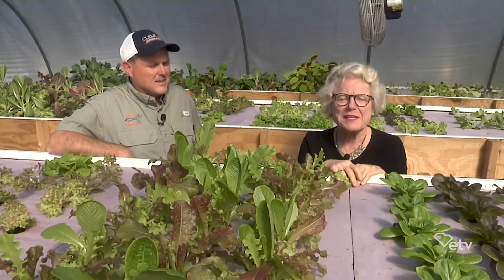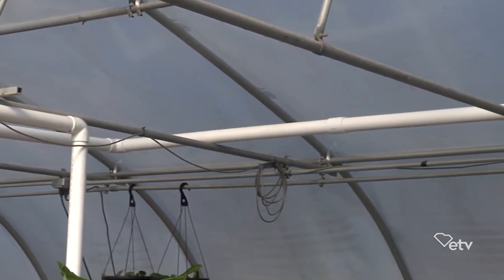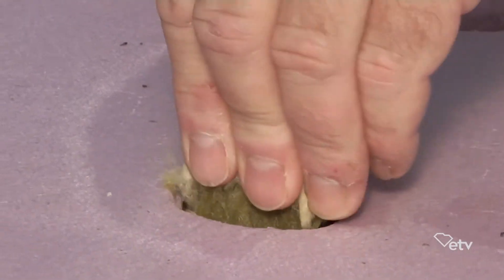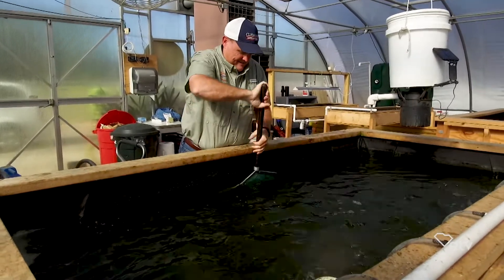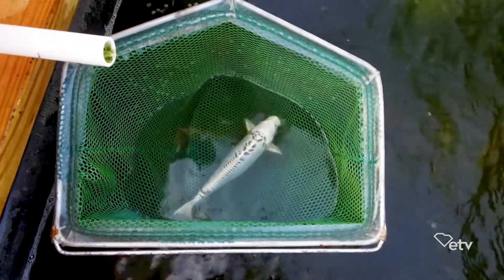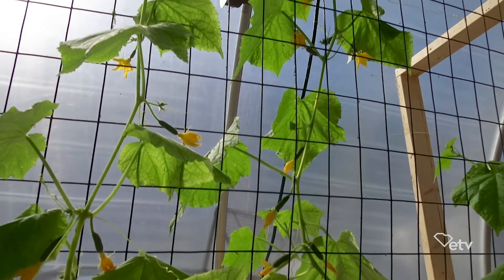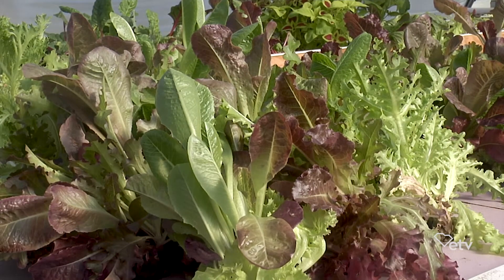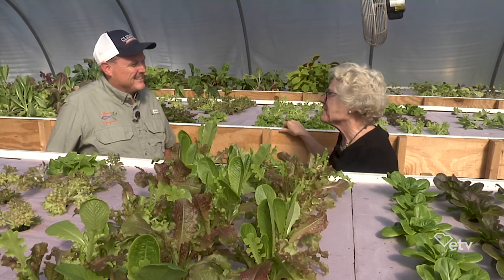Clemson University Aquaponics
Clemson Extension Agent and Host of "Making It Grow" Amanda McNulty visits Dr. Lance Beecher, Clemson University Aquaculture and Fisheries Specialist, and learns all about their research being done in aquaponics.